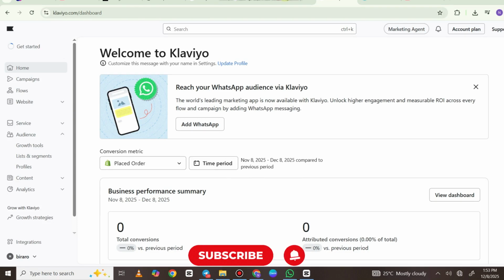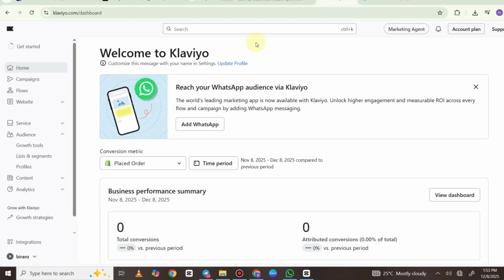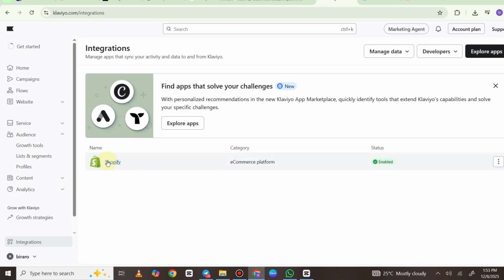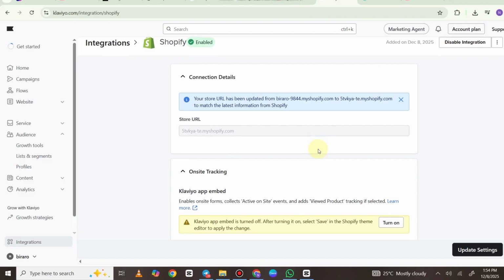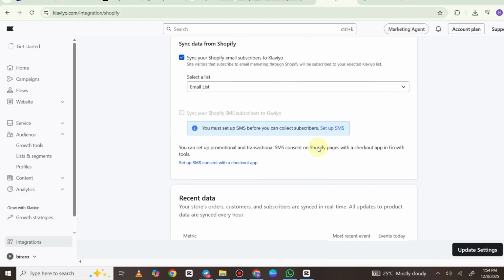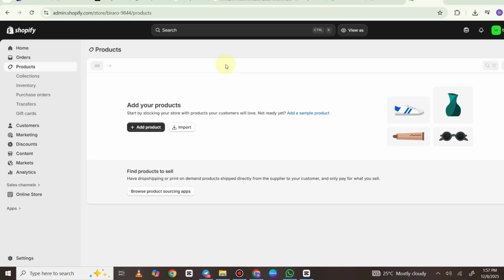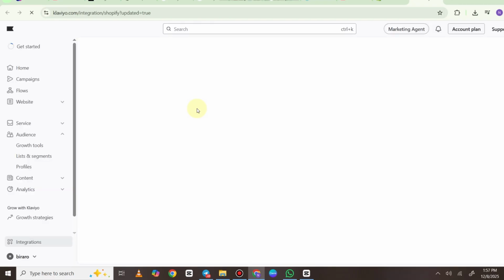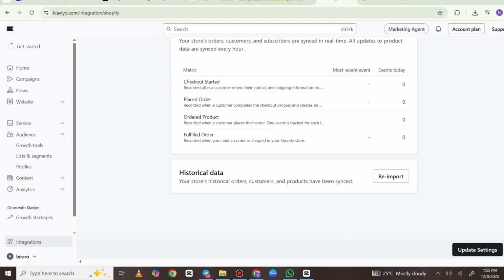How To Check Shopify Is Integrated With Klaviyo [2026 GUIDE]